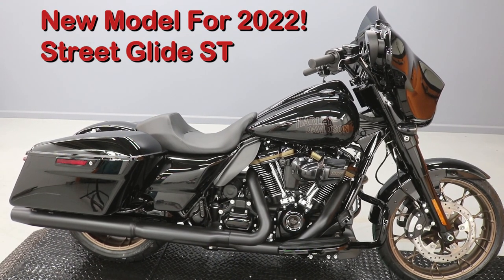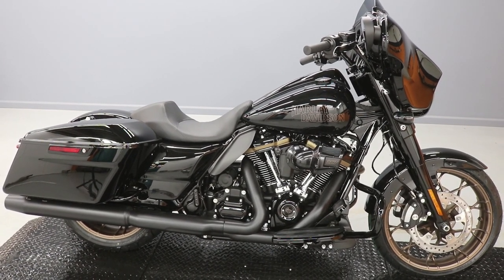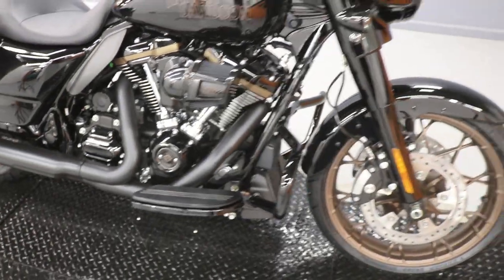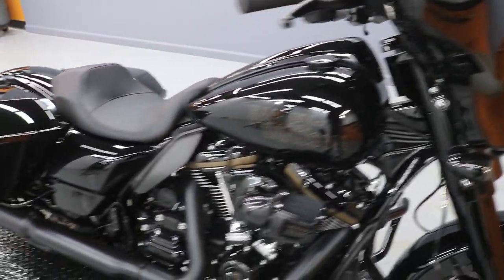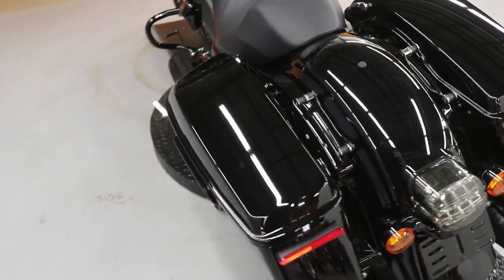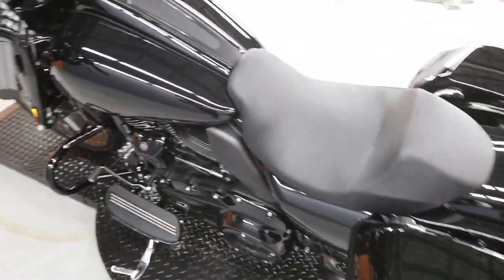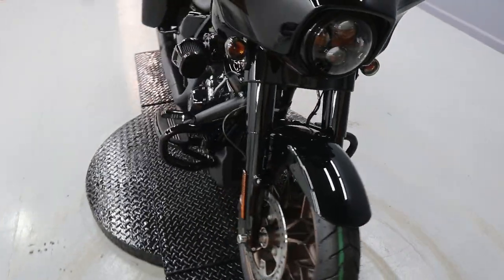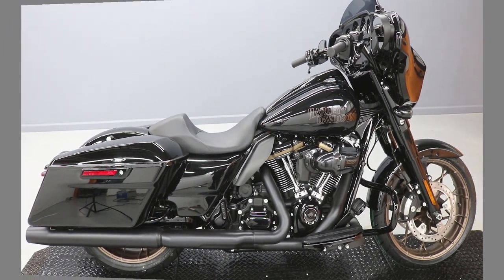New Model For 2022 Street Glide ST FLHXST Harley-Davidson 117ci Touring Powerhouse In Vivid Black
An elevated pro-touring performance bagger steeped in West Coast style cues.

THIS IS THE RIGHT BIKE FOR:

117 cubic inches of displacement and high-performance tuning
Iconic bagger styling with a classic batwing fairing
Enthusiasts seeking top-of-the-line comfort and performance